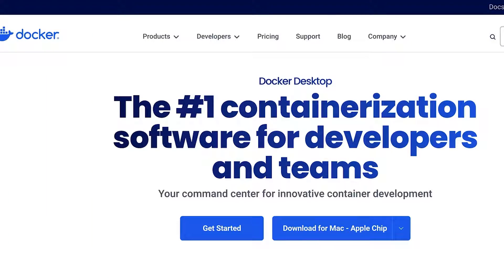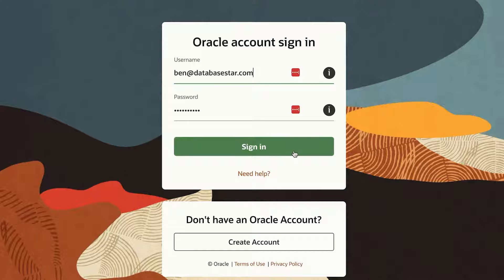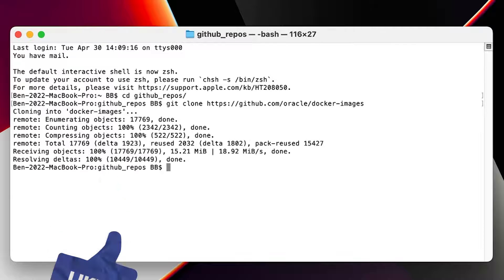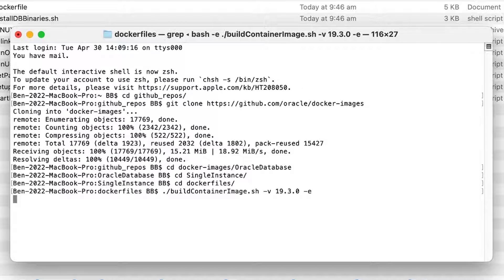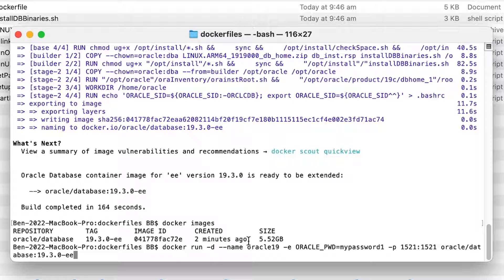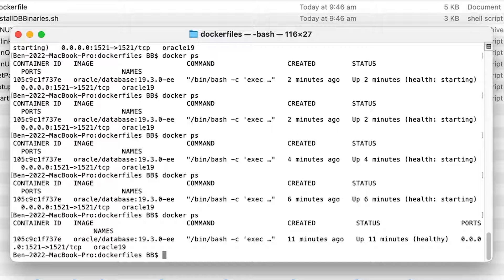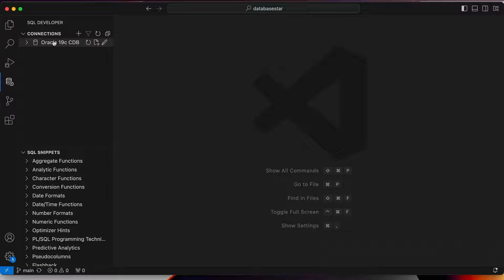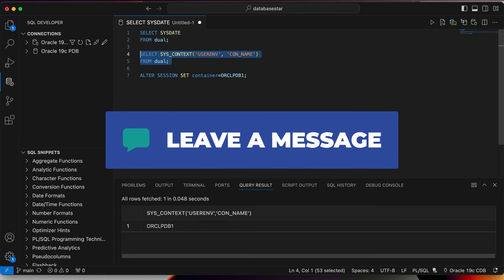How to Install Oracle on an M1/M2 Mac (Finally)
You can finally get an Oracle database running on an M1 Mac!

In this video, I'll explain step-by-step how to set up an Oracle database on an M1, M2, or M3 Mac.

This will include using Docker to start the database, and connecting to it using an SQL editor.

⏱ TIMESTAMPS:
00:00 - Intro
00:40 - Download the database
02:25 - Clone the repository
03:53 - Build the image
06:30 - Run the container
08:58 - Connect to the database

Build command:
./buildContainerImage.sh -v 19.3.0 -e

Docker Run command:
docker run -d --name oracle19 -e ORACLE_PWD=mypassword1 -p 1521:1521 oracle/database:19.3.0-ee

SELECT command for the current database:
SELECT SYS_CONTEXT('USERENV', 'CON_NAME')
FROM dual;

Change to PDB:
ALTER SESSION SET container=ORCLPDB1;